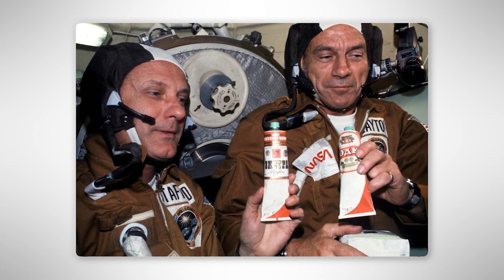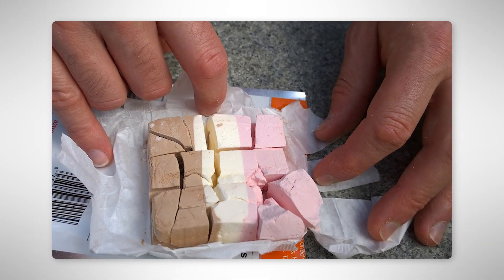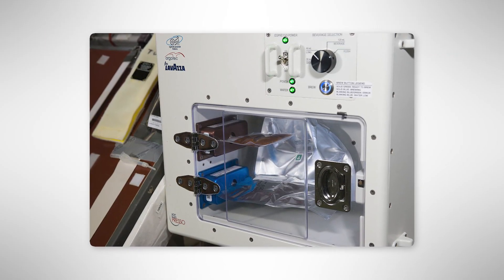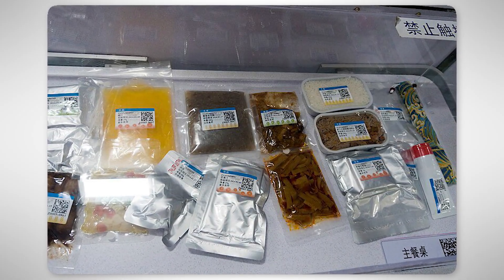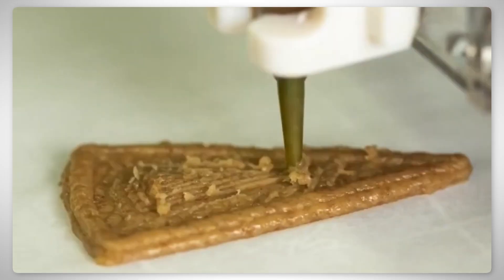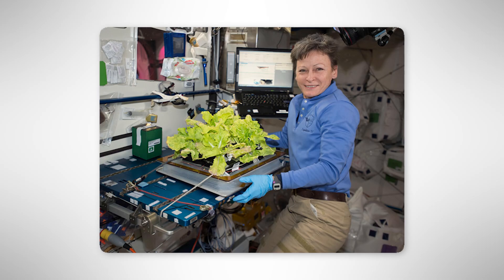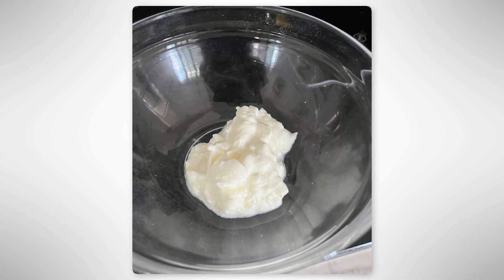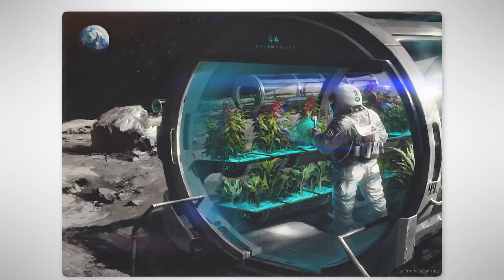Every Space Food Explained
Every Type of Space Food Explained In 7 Minutes🍛👩‍🚀